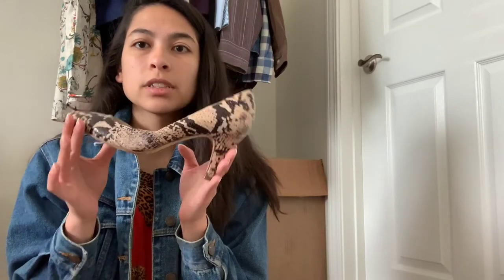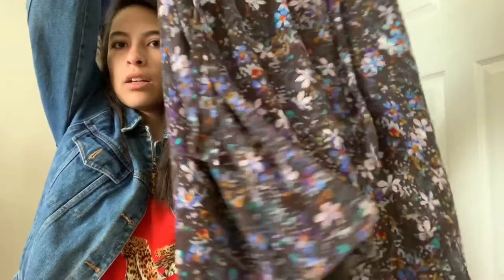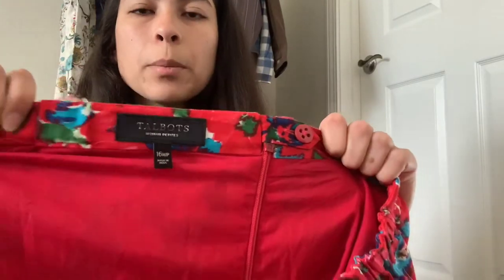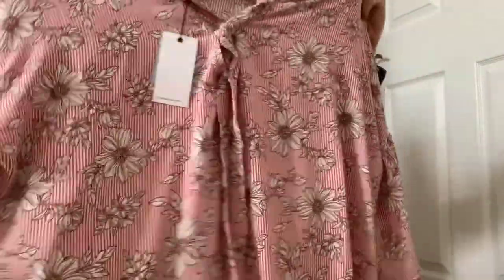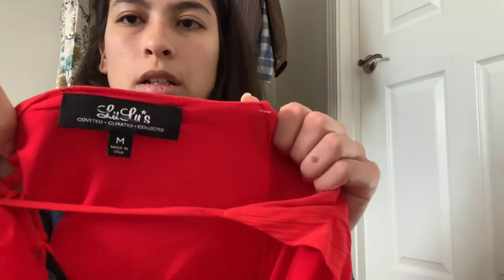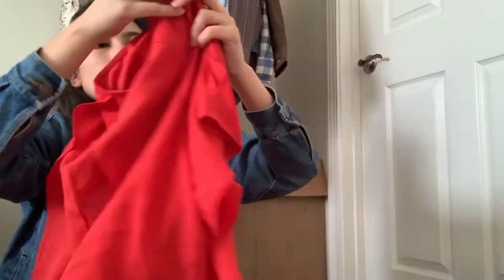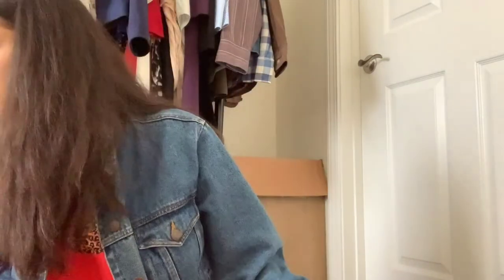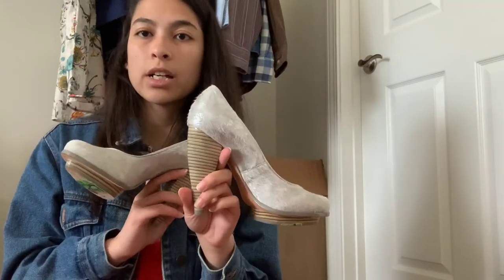Clothes Mentor Clothing Buy Sell Trade Thrift Haul To Resell Online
Check out my haul from Clothes Mentor, a buy sell trade thrift store. (Similar to Plato's Closet or  Let me know what you think of my finds down below!

     *Can’t be applied to rescue boxes